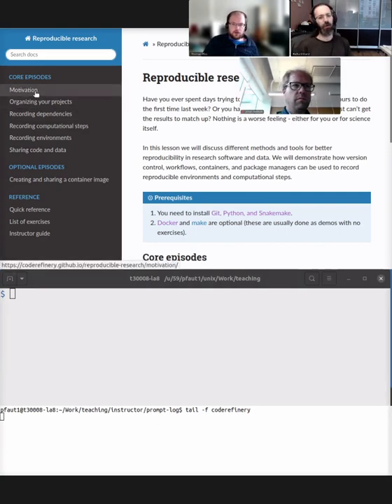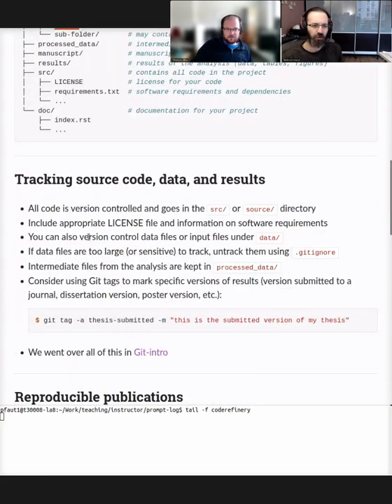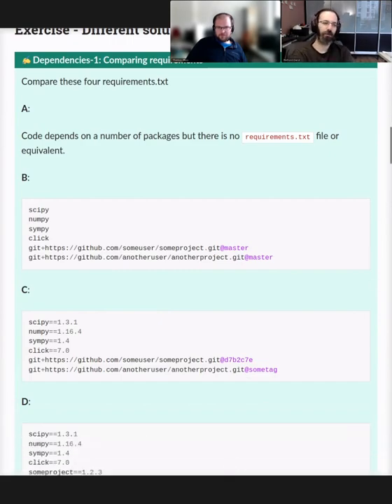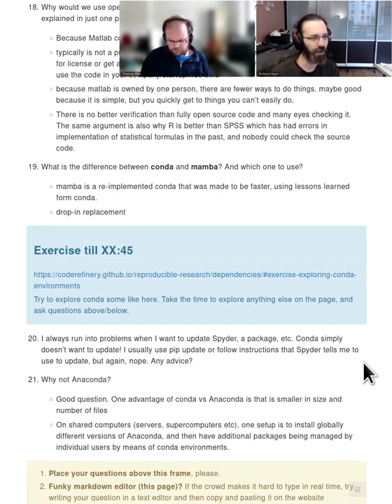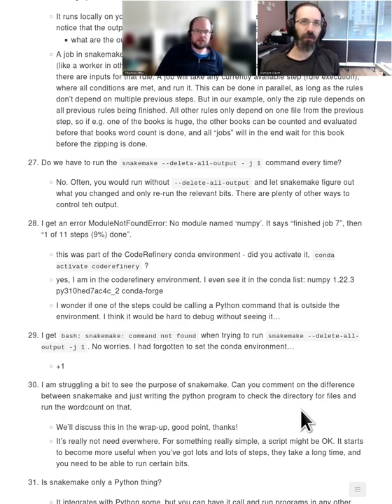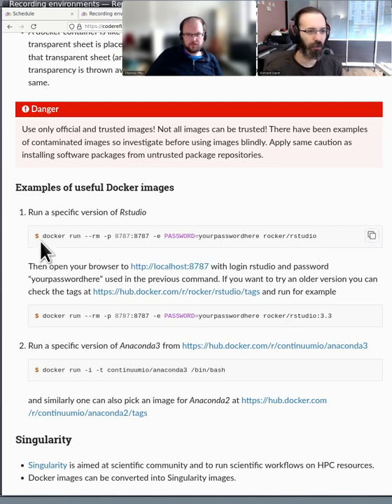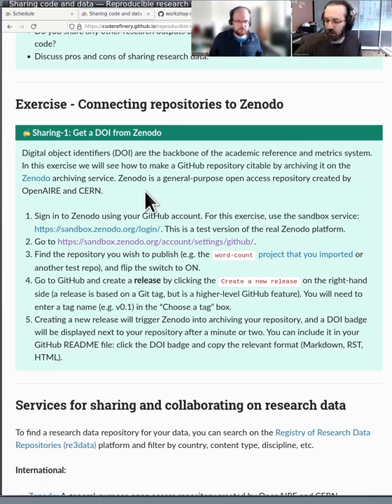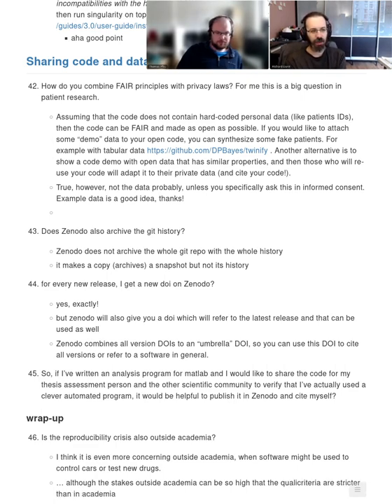4.1 Reproducible Research - CodeRefinery September 2022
If you can't get your code to do the same thing again, is it really science?  Or more practically, are you able to do your work?  Reproducibilty is a big deal, but we don't always learn how to do it.  In this lesson, we cover the basics, how to organize projects, record computational steps with Snakemake or other workflow managers, how to record environments with conda (and docker a bit), and sharing code and data (FAIR).

01:22 Motivation
08:05 Organizing projects
17:48 Recording dependencies
27:55 Exercise: explore conda a little bit
28:58 Short Q&A about dependencies
34:35 Recording computational steps
41:35 Exercise: Snakemake
42:13 Q&A about the exercise
49:33 Recording environments (containers)
1:01:04 Sharing code and data
1:05:18 Demonstration of Zenodo
1:11:35 Summary and conclusions

This is part of the CodeRefinery September 2022 workshop.  The videos are available to everyone, but may be most useful to the people who attended the workshop and want to review later.